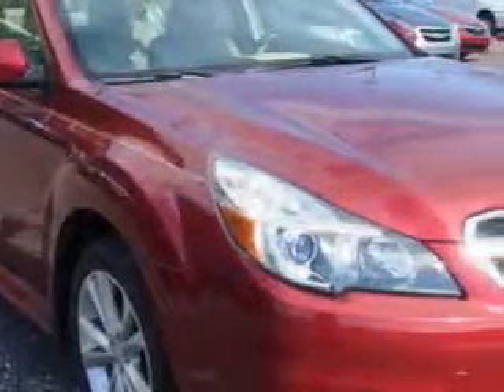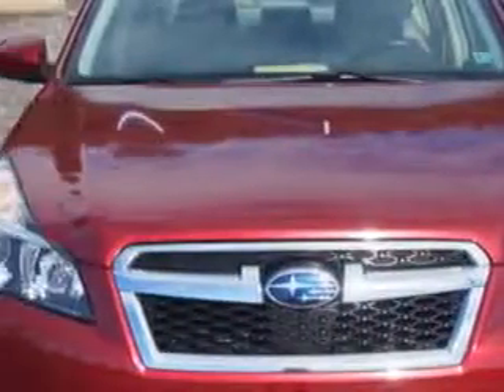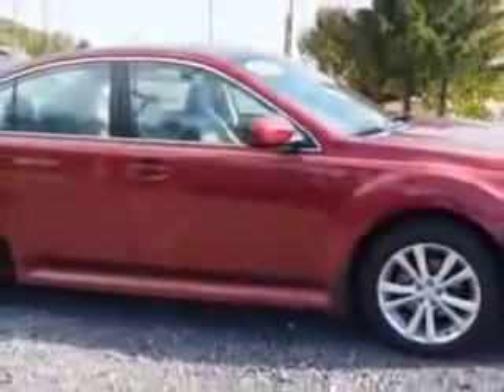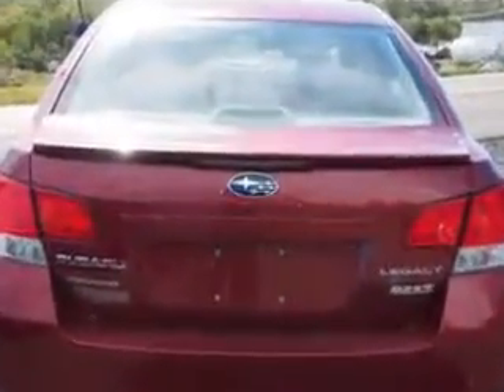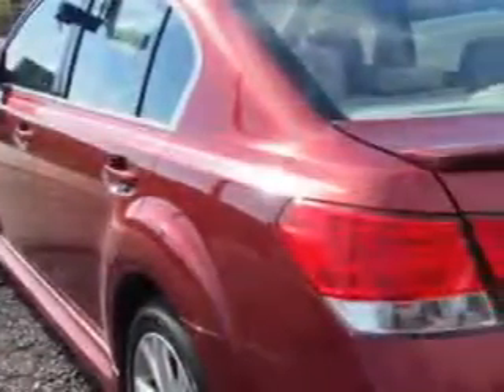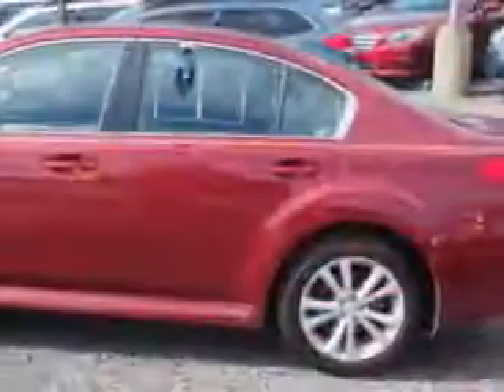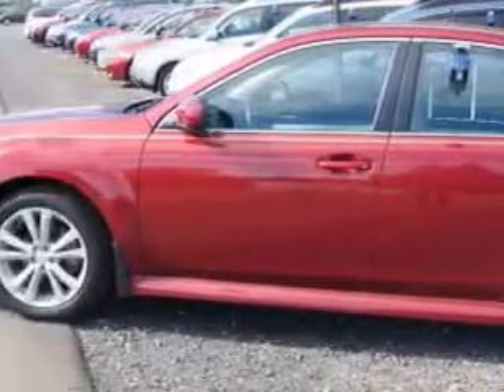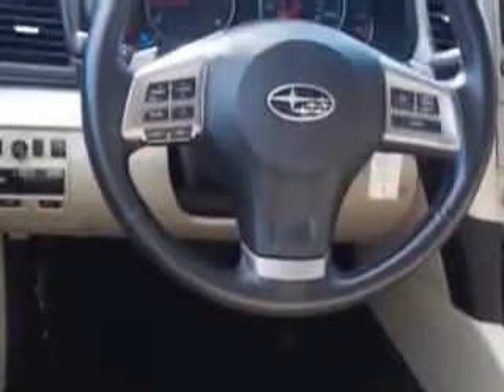2013 Subaru Legacy W & L Subaru Northumberland, PA 17857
Subaru Legacy Check out this  Venetian Red Pearl   Subaru Legacy Sedan AWD, equipped with a 4 Cylinder engine and an automatic transmission.
MILES: 26,285
VIN:4S3BMBC6XD3029194